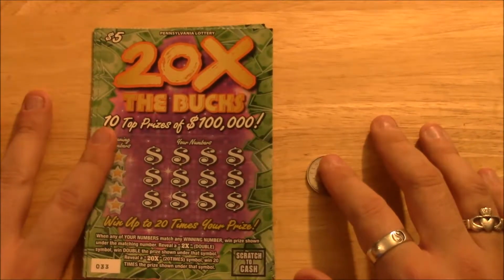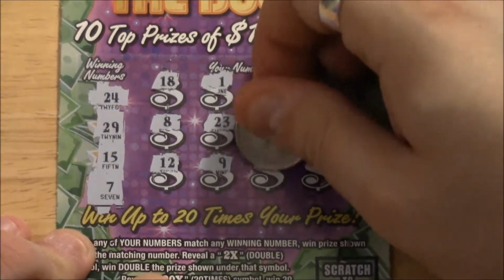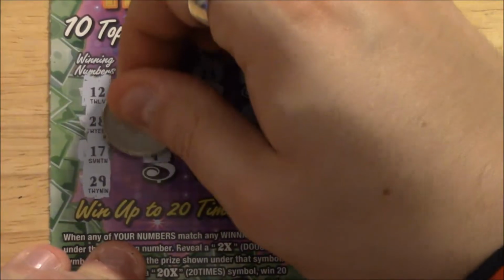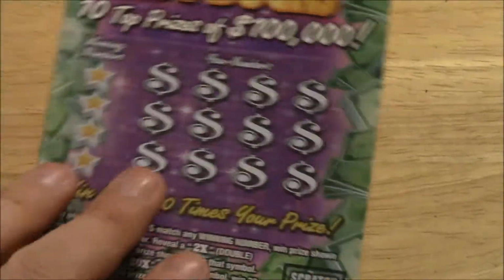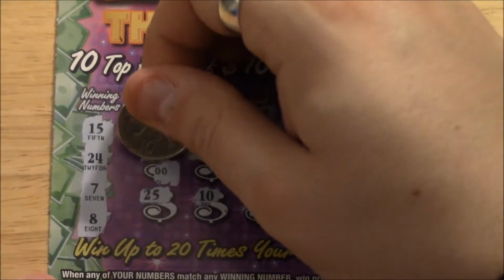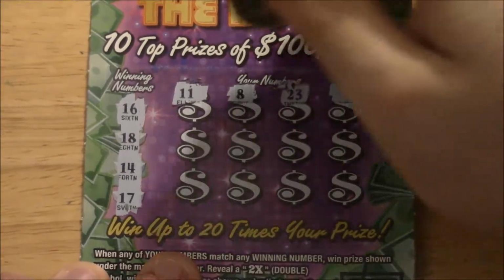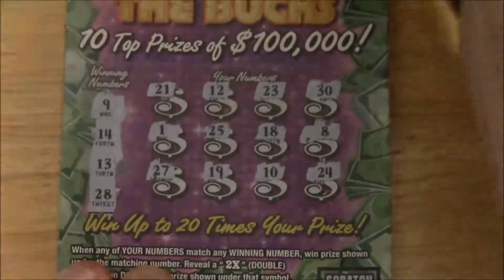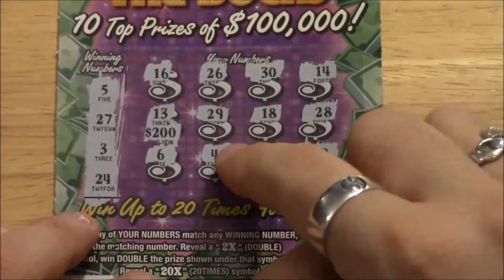"20X THE BUCKS" | $5 PA Lottery Ticket | Lottery Scratcher | JJGeneral1 Vlogs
What's up guys?  I am back with a new scratcher from the PA lottery, called 20X THE BUCKS.  It's a $5 ticket.  I have 8 today, let's see if I can win anything big!

I have a TON of older lottery scratcher videos (some are 2+ years old), and I will be putting a ton of them together into future compilations.

I hope you guys enjoy this series!

If you want to send me a ticket, PLEASE be of legal age where you live, and send your ticket, along with a self addressed stamped envelope, to:

JJGeneral1
Cranberry Township, PA 16066

The self addressed stamped envelope is in case the ticket wins. I have to send the ticket back to you to cash, as I cannot do it in Pennsylvania, unless it's a Pennsylvania ticket. If the ticket is a winner, you can do what you want with the money, send it back to me, keep it, split it, etc. It's your win, so it's your money!  Any money sent to me will be used to help grow the channel.